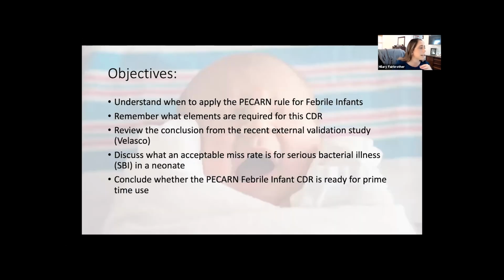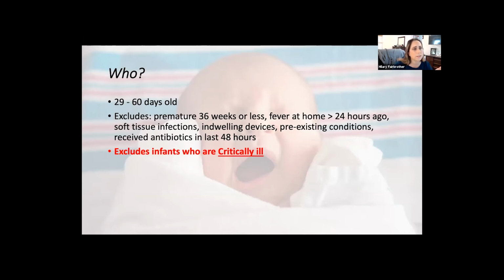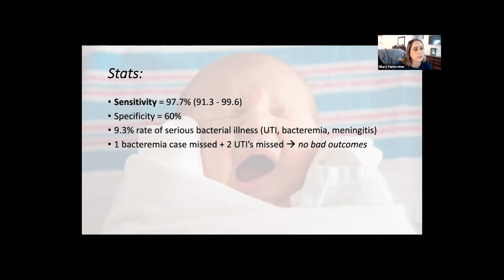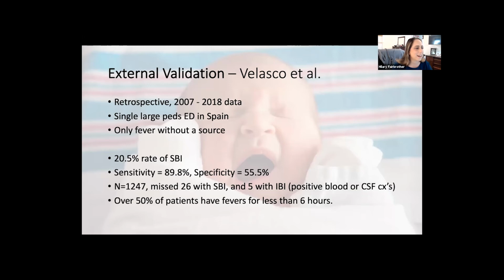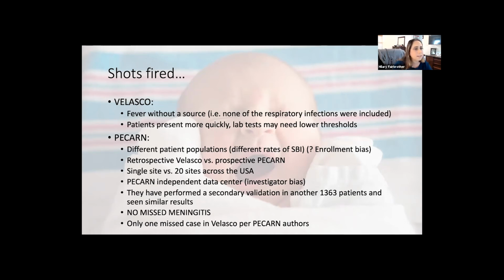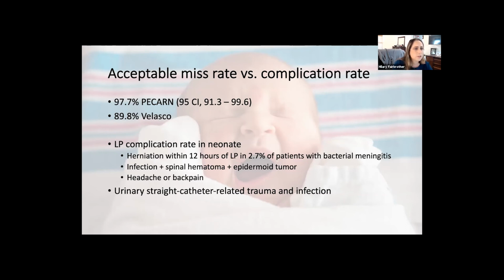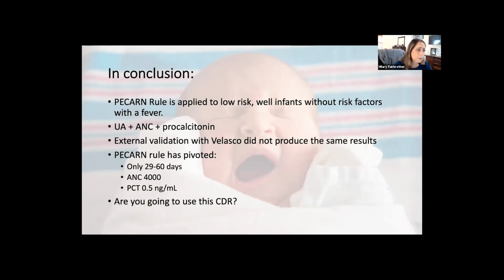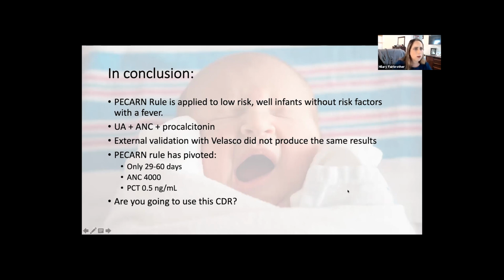Rebellion21: The Pyretic Neonate - A Cautionary Tale via Hilary Fairbrother, MD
In this 16-minute presentation from Rebellion in EM 2021, Dr. Hilary Fairbrother, MD describes the Clinical Decision Rule formulated and validated in the PECARN network for fever in patients who are less than 60 days old. She reviews the rule and goes over the different elements of the patient that are required to use the rule. She concludes with a recent validation study that raises concerns on the initially reported accuracy of the rule and speaks briefly about the consequences of missed cases vs. procedural complications from neonatal sepsis workups.